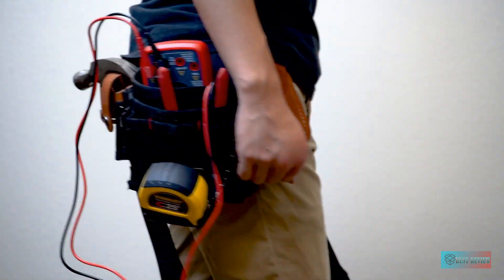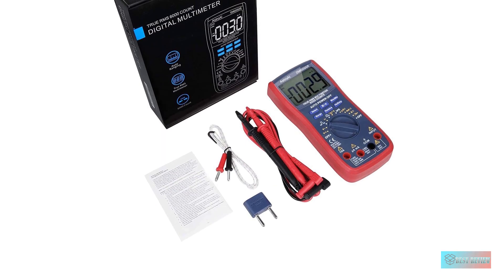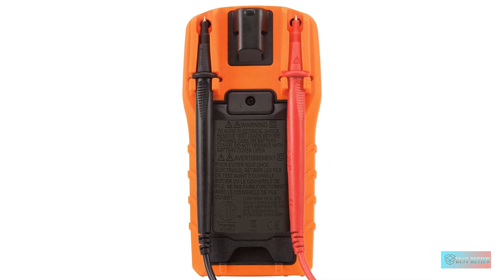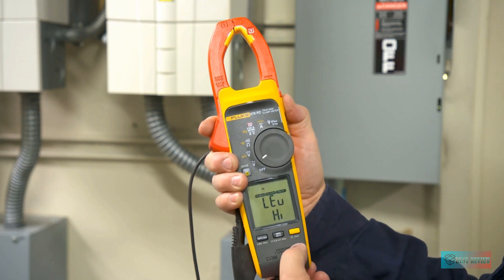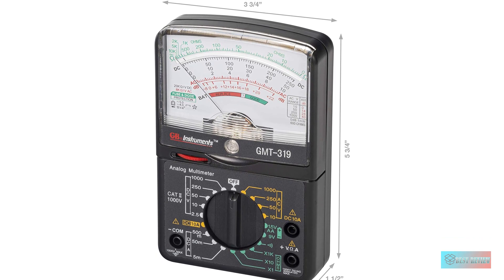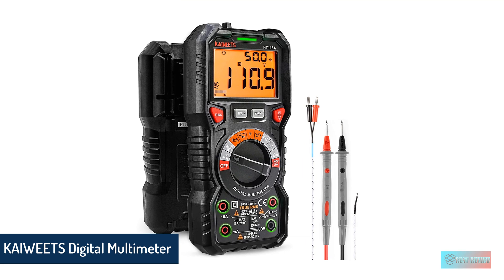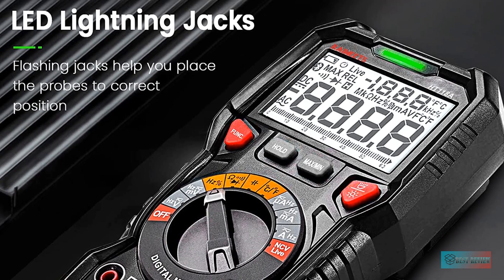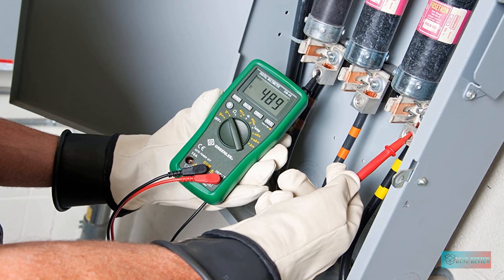The 7 Best Multimeter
we've researched the Best Multimeter of 2023 options on Amazon saving you time and money.

1. AstroAI Digital Multimeter TRMS 6000 Counts Volt Meter Ohmmeter Auto-Ranging Tester

2. Klein Tools MM400 Multimeter, Digital Auto Ranging, AC/DC Voltage

3. Fluke 117/323 Kit Multimeter and Clamp Meter Combo Kit

4. Gardner Bender GMT-319 Multimeter Tester RJ-45 & RJ-11, 7 Function / 19 Range 1000V

5. INNOVA 3320 Auto-Ranging Digital Multimeter

6. KAIWEETS Digital Multimeter TRMS 6000 Counts Voltmeter

7. Greenlee - Dmm, 600V Ac/Dc, 10A, Cap,Temp, Elec Test Instruments (DM-45)

The multimeter is a common diagnostic tool that can be found in electricians' tool kits and is used for everything from testing batteries to figuring out how much voltage is present in an electrical circuit. However, multimeters are also useful for do-it-yourselfers who want to inspect the wiring in their home or fix electrical devices. They are useful for hobbyists as well, people who enjoy tinkering with electronic circuits to create devices like pedometers, motors, and humidity sensors.

Individual meters were required before the creation of multimeters (also known as multitesters) to test circuits for voltage, resistance, and current (ammeter). Today's multimeters combine these testing capabilities into a single instrument, enabling you to use it to carry out a number of electrical tests.